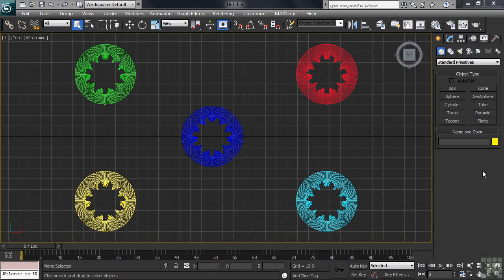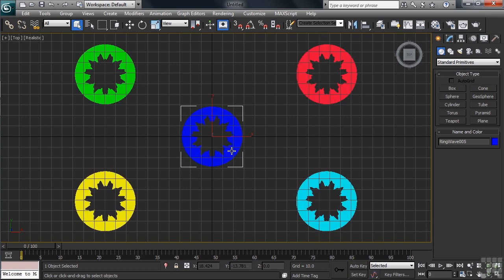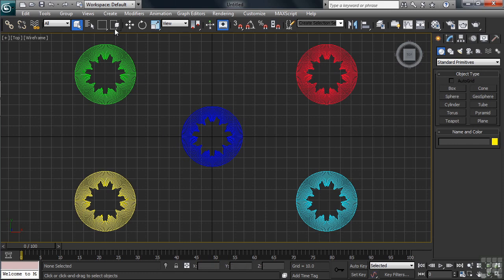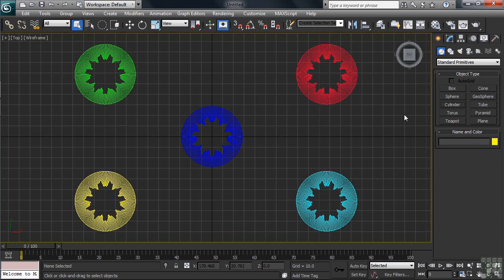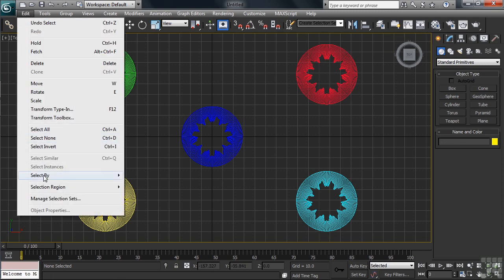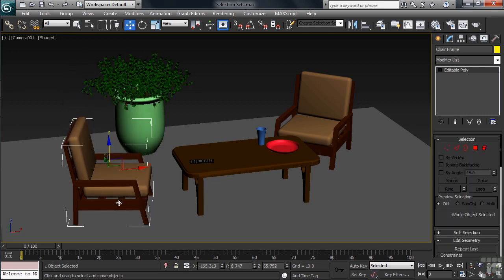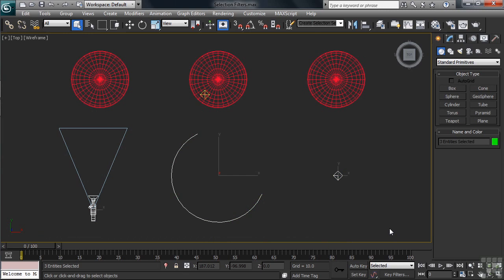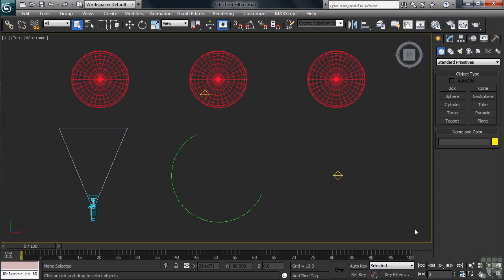3Ds Max Tutorial 21